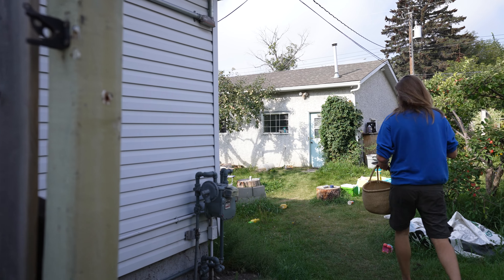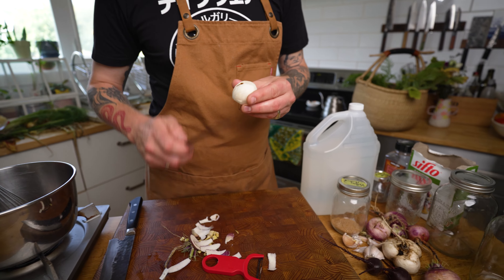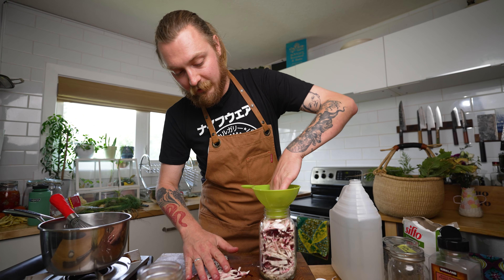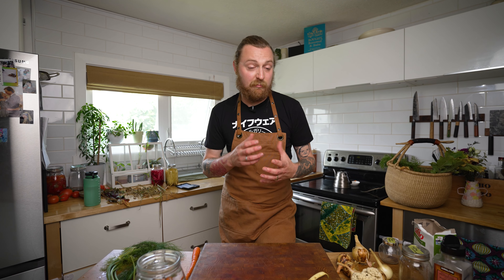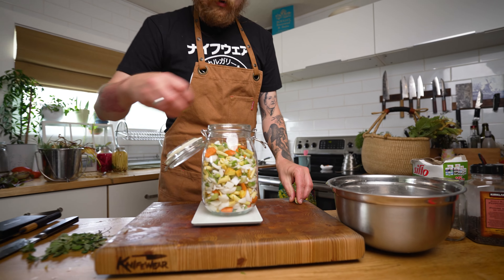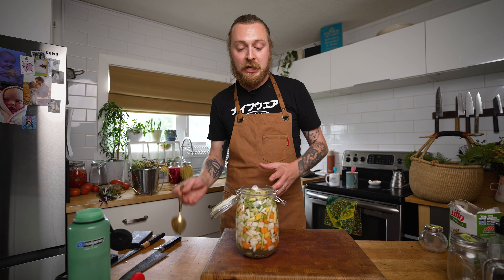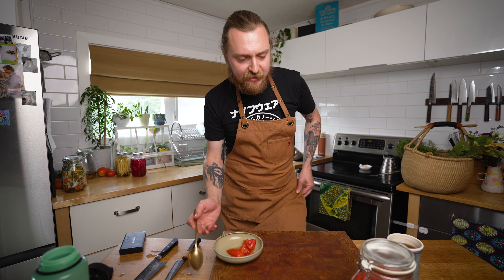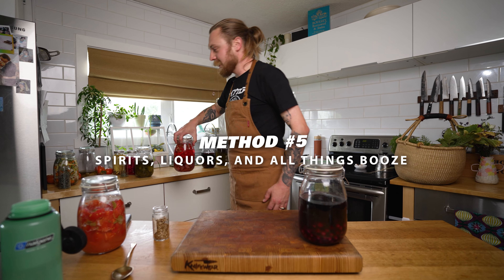Quick & Easy tips to Ferment, Pickle, & Preserve Your Vegetable Harvest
Too many leftover cukes?  This week, Nathan shares his favorite pickling and fermenting techniques to help you make the most of your harvest. From classic and alternative pickles to tasty fermented options, you'll find simple ways to save your produce and enjoy them well beyond the season.

RECIPES
Basic Pickling Brine
8 Parts water
8 Parts white vinegar
1 part salt
Sugar & flavourings as desired
Heat & stir until all salt is dissolved
Add vegetables to sterilized jars, top with brine, store in fridge or can in water bath.

Basic Lacto Ferment
Place fermenting vessel on scale, zero scale
Add all vegetables, top with water
Record final weight. Weigh out between 2% and 8% salt by weight, closer to 2% for softer, funkier ferments and more for firmer, saltier ferments.
Strain out water into bowl with salt, whisk until fully dissolved, then add back to jar.
Top with fermentation weight or cabbage leaf.
Ferment on the counter for 1-2 weeks, burp 1-2 times daily.
Store in the fridge once finished.

Chapters:
0:00 Intro
1:30 Pickling
12:07 Lacto-Fermentation
27:25 Dehydration
29:38 Syrups n Seeds
30:23 Liquors
31:28 That's it!